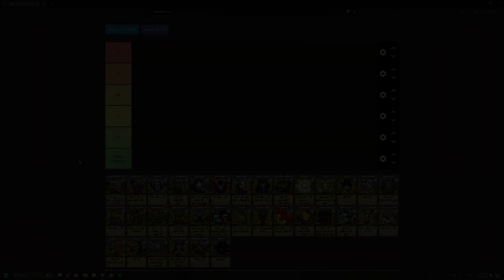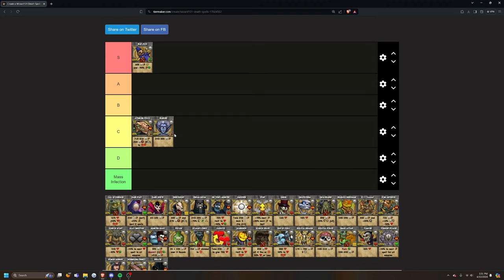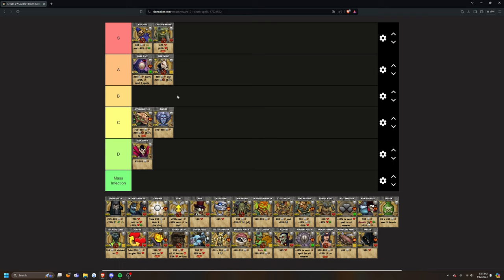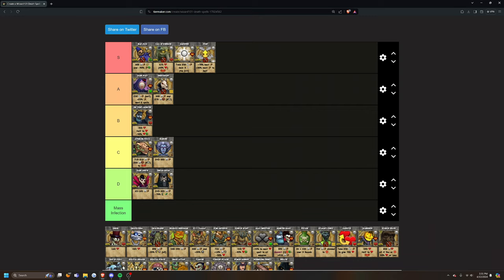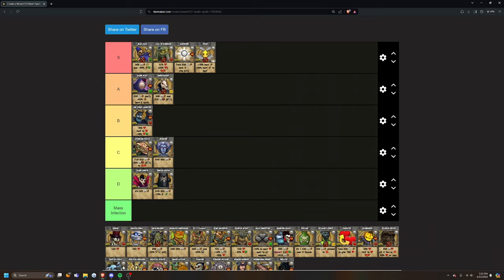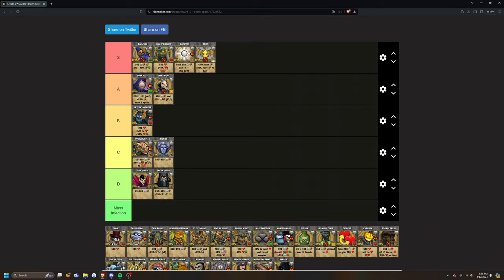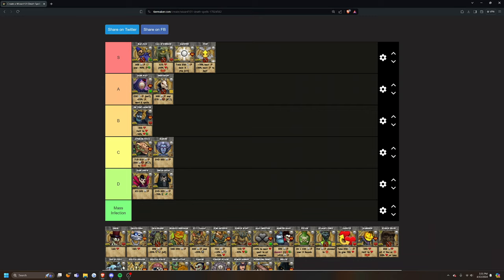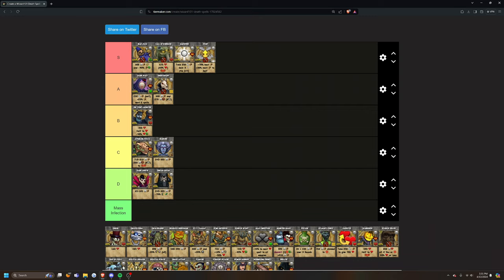Wizard101 Death Spells TIER LIST!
Death is, without question, the BEST school in the game. Their drain spells and utility, as well as their recent stat gains have cemented this for years to come. In this video, I rank all of their most important spells.

Tags I stole from Speedy's descriptions to tweak the algorithm: This video was made on the Wizard101 Wallaru update. Like BlazeLifeHammer and his Wizard101 walkthrough series or Faeriequeens Wizard101 walkthrough / Wizard101 69 plot tutorial, this is Wizard101 in 2024 / Not heyitsmax and his Wizard101 Die = Delete series or Froggys and his Wizard101 Nuzlocke challenge, instead this is a new unique Wizard101 video. / Like Tap / Tappy / TapWater and his Wizard101 Mod Videos! Not a Wizard101 Hack / Wizard101 Hacks for auto questing or farming. / Like Ultimate Speedster and his Wizard101 / Pirate101 walkthrough and AwesomeTheSauce / ATS and his Wizard101 PVP guides / Wizard101 new update / Wizard101 new world update.